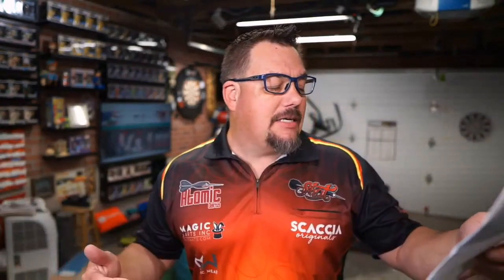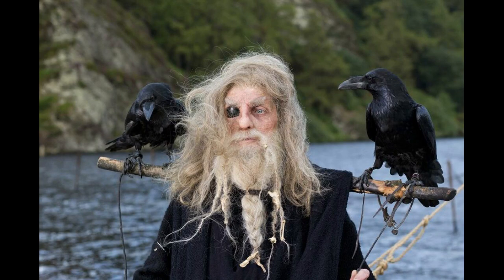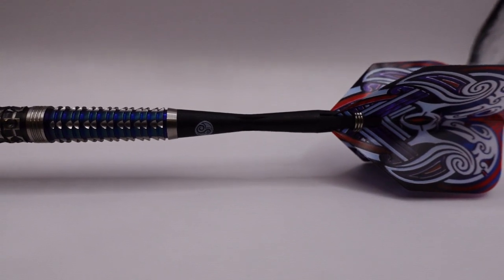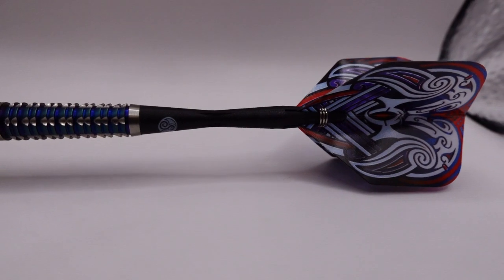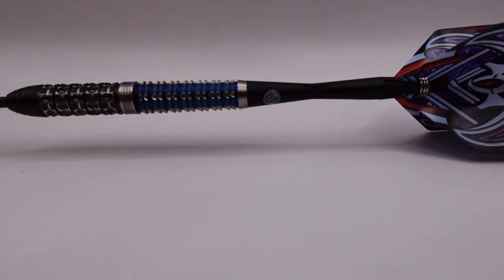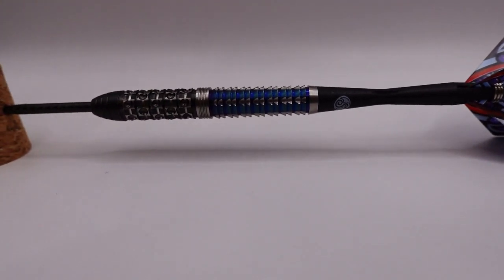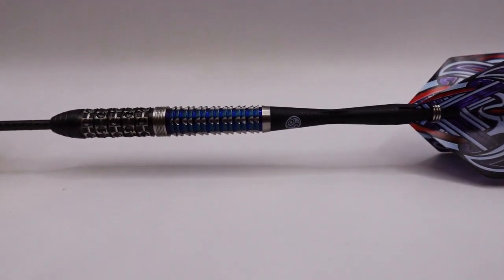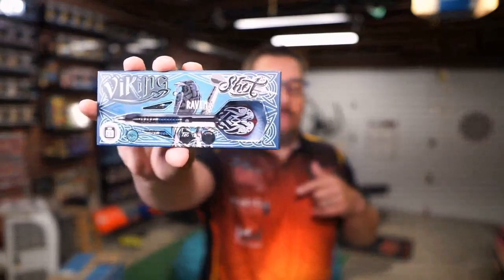Review of the Raven Barrel By Shot Darts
Have a look at the Raven part of the Viking series by Shot Darts.
This is the barrel that Boris Koltsov The ussion Viking uses.

paid link

No remorse for the Norse

The epic Shot Viking saga rumbles on with the sleek and swift Raven dart barrel. A powerful Viking war symbol, Ravens were the combat reconnaissance agents of Odin himself – with the agility to attack potential predators in flight. This collectible barrel is emblazoned with the Shot siege grip’s interlocking shields and a new Talon grip – with axial milling for positive placement – large and in charge for those who throw from the rear.

Gleaming in a jet-black titanium coating with a subtle flash of midnight blue, like an outstretched raven’s wing, finished with a glossy hand-drawn flight. Whip out your Raven 90% Tungsten steel tip darts – and put your adversaries on notice. You might see a Viking Raven flying from the hand of Russian darts star Boris Koltsov (aka The Russian Viking) –Shot's Moscow-based player with a huge heart and massive potential.

Design features: The highlight of this design is the beautifully aggressive Talon grip at the back section of the barrel. Best described as a deep double shark-fin grip with brilliant axial cuts for ultra-positive placement, with a sleek, aerodynamic taper that adds a seamless shaft transition and reduces collision. The Shot mighty Viking Siege interlocking grip makes up the midsection of the barrel; the slightly angled rings on the nose add reference and ensure dart flights stay intact when grouping close on the dartboard.